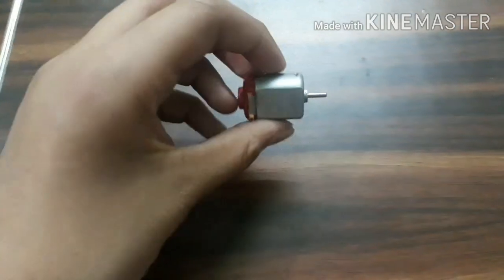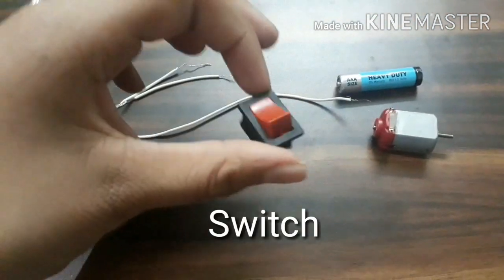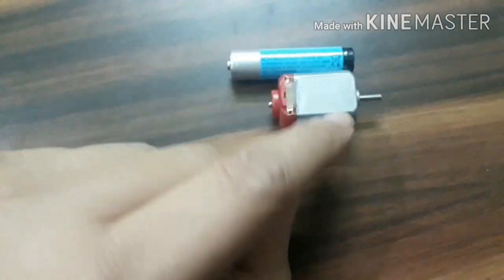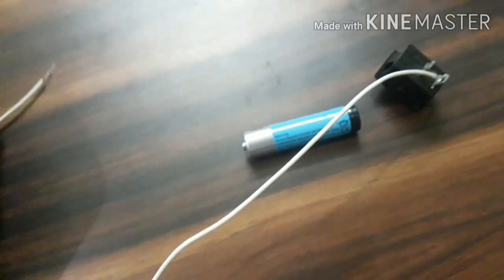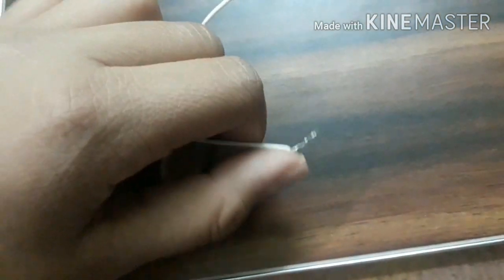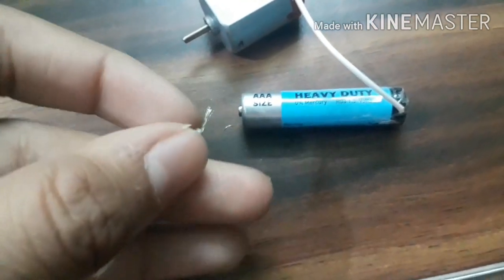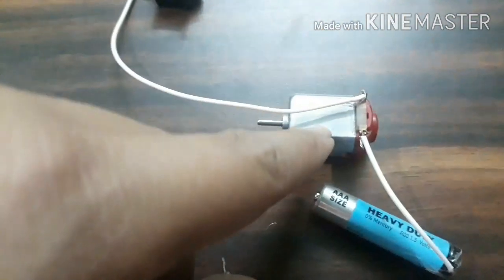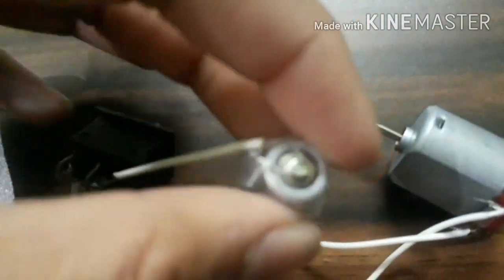How to connect a motor to a switch and dry cell |motor connection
This video will help you to understand the basics of prinary circuit. And will help you make a simple circuit at home.